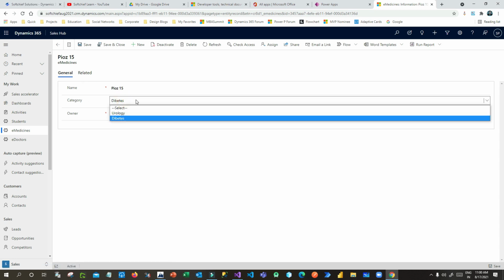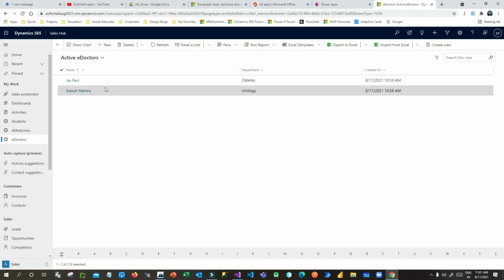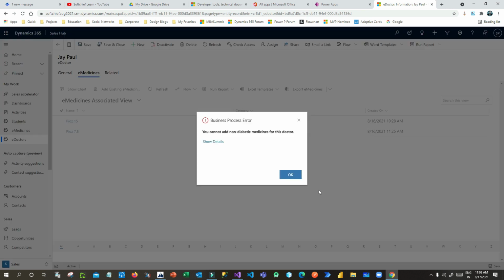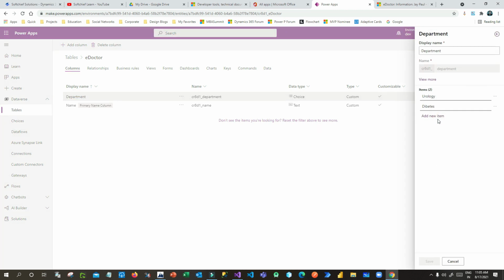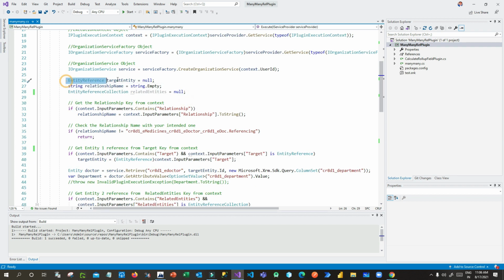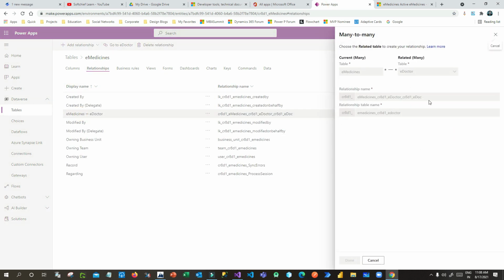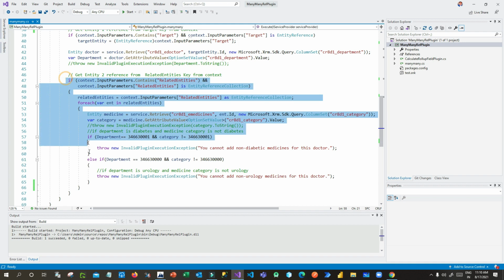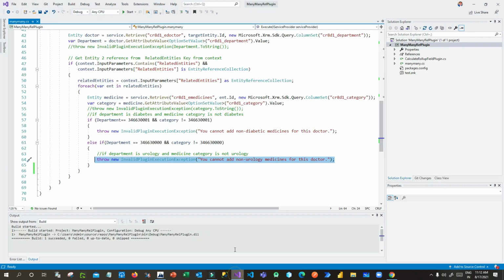How to handle N:N relationship scenario in Dataverse or Dynamics 365 Plugins using Associate message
This video explains the below points on Dynamics 365 Customer Engagement CRM: How to handle N:N relationship scenario in Dataverse or Dynamics 365 Plugins using Associate message